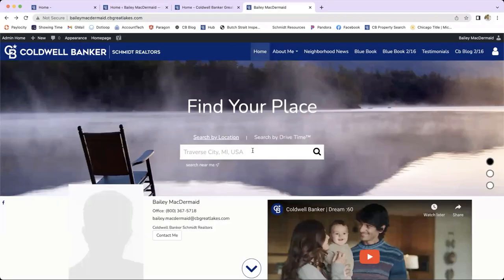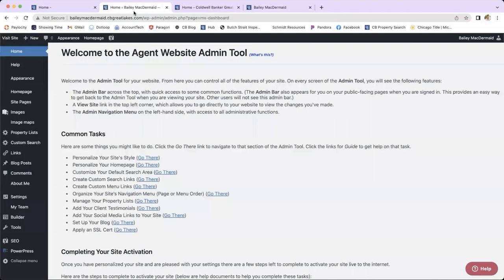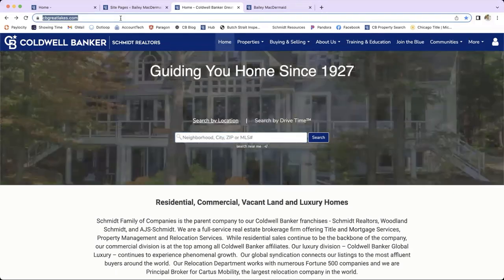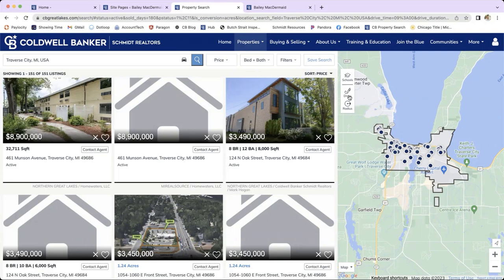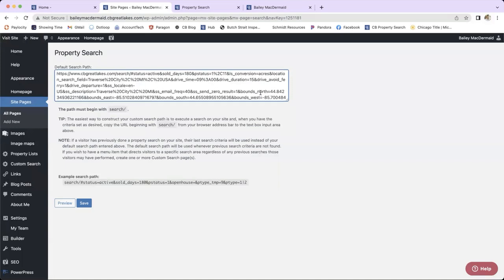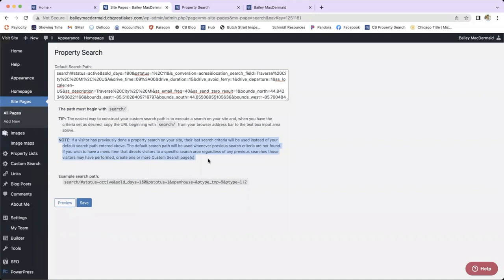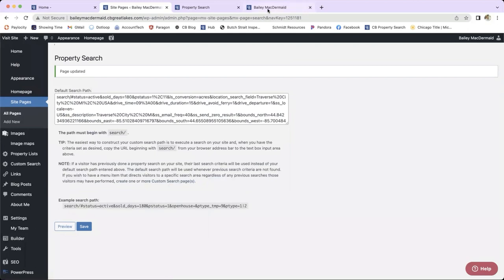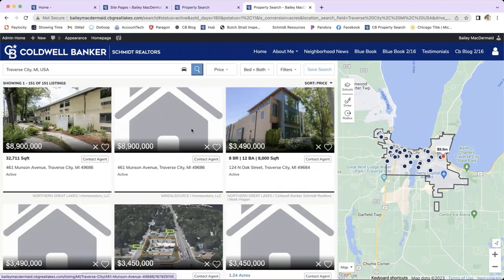MoxiMonday 2-20-2023 - Custom Search Defaults